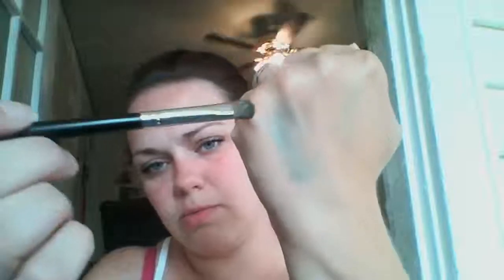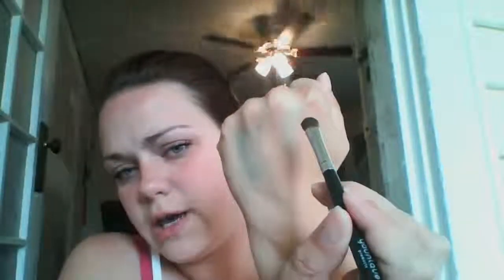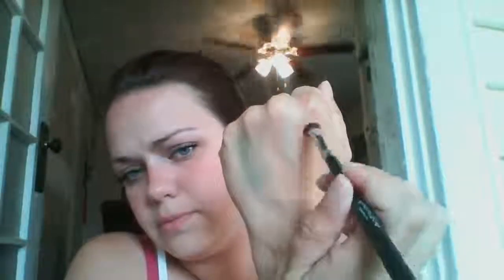Younique Glorious Face & Eye Primer Demo